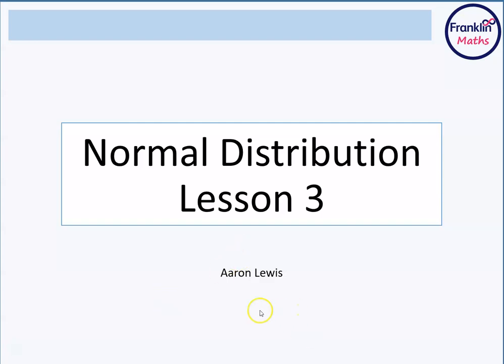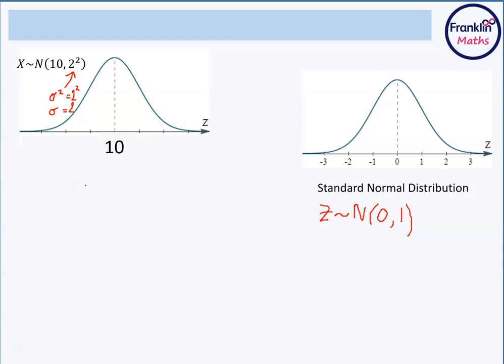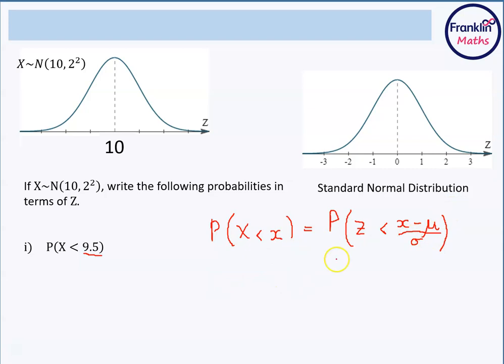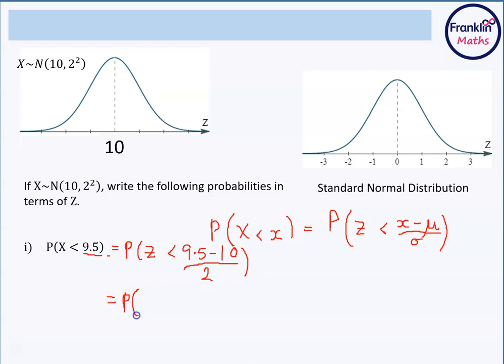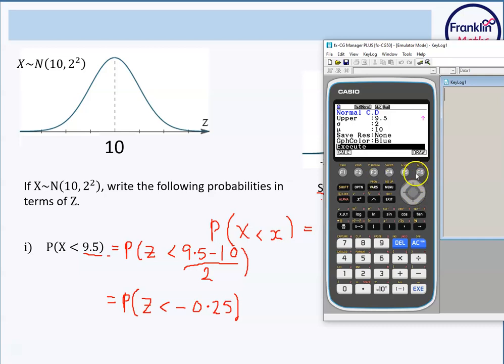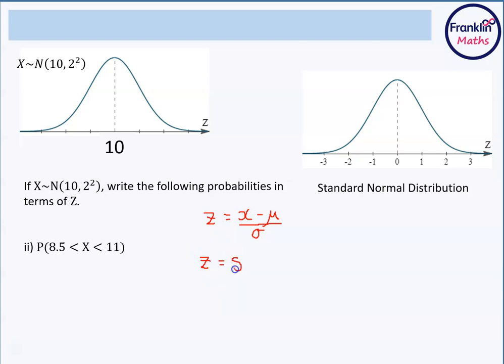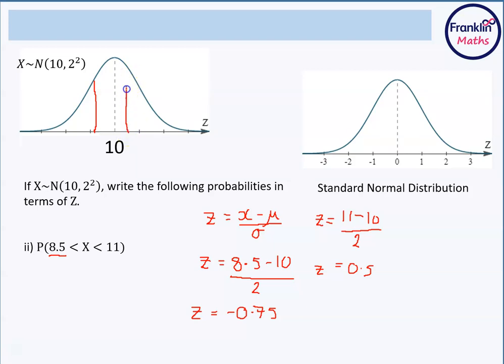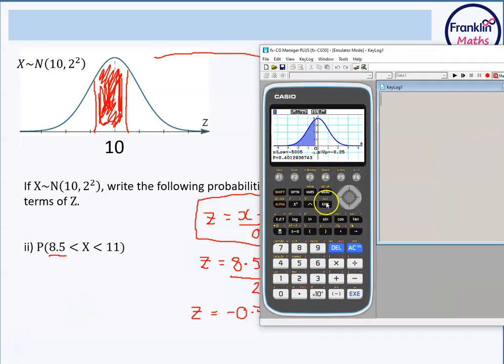Normal Distribution 3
This is lesson 3 of the normal distribution, suitable for AQA A level maths. Calculator is the Casio FX-CG50.